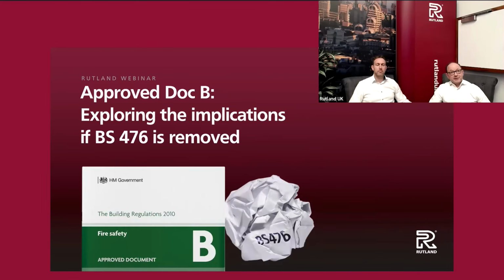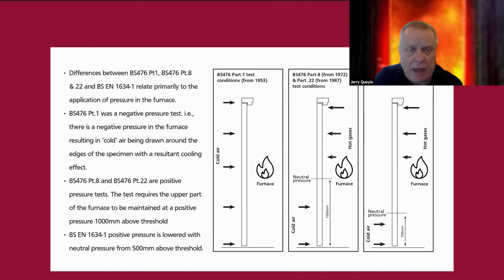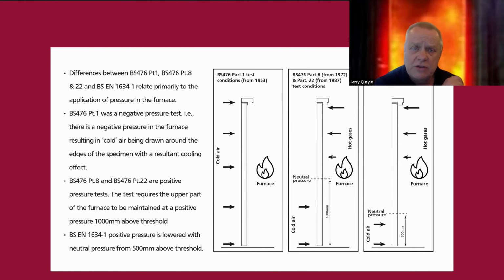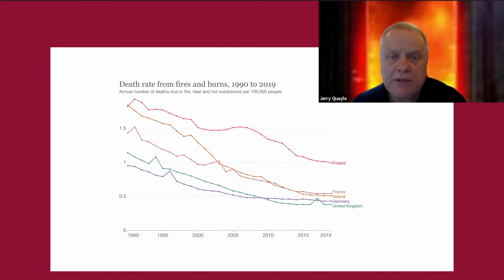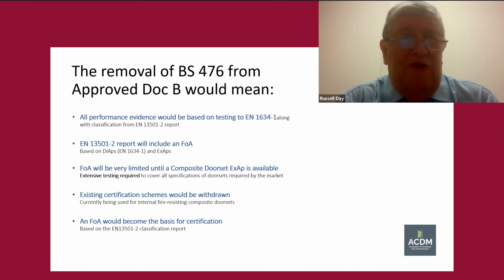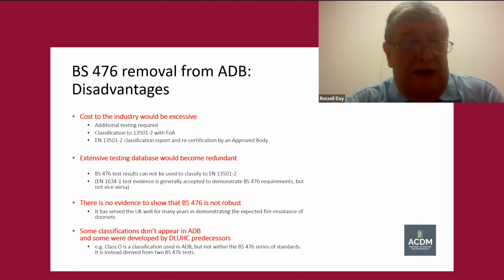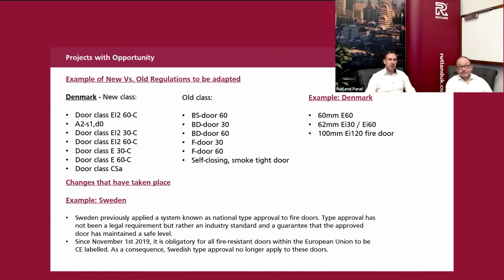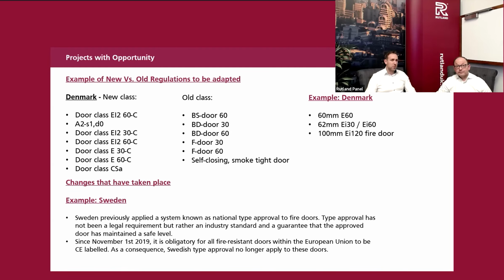Rutland - Knowledge Hub Series: Webinar - If BS 476 is removed from Approved Document B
Without any fanfare, the government made an announcement just before Christmas of real significance to the construction industry – the proposal to axe BS 476 from the updated Approved Document B and replace it in all legislation with its European counterpart, BS EN 1634. It’s a proposal that has significant implications for many supply chains.

In this webinar, we take a look at what lies behind this major move – the history of the two standards and why the government is proposing the change, the implications of the changes for the fire door industry, and the key areas to pay attention to during the period of change to ensure that life safety is maintained.

Hosts: Neil Smith and Ben Bygrave (Rutland UK)
Panelists: Chris Waterman (Public Policy Advisor), Jerry Quayle (Specialist Consultant: Passive fire resistance), Richard Kowalski (Technical Manager, Stairways Group), Russell Day (CEO, ACDM)